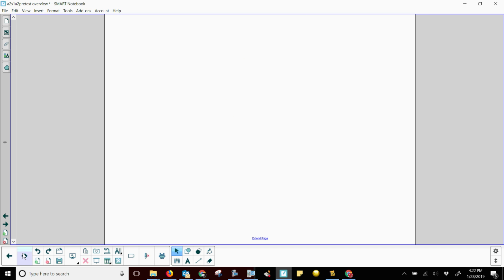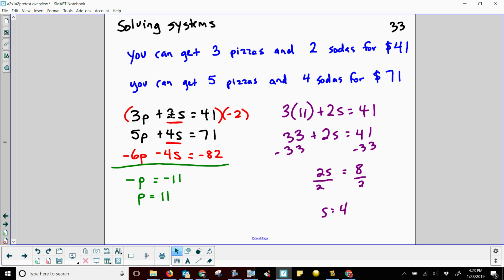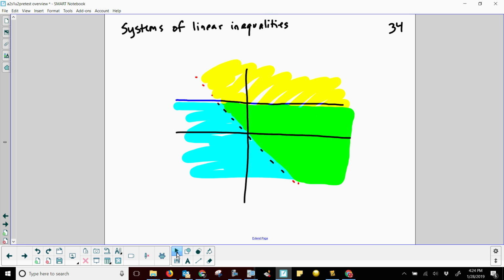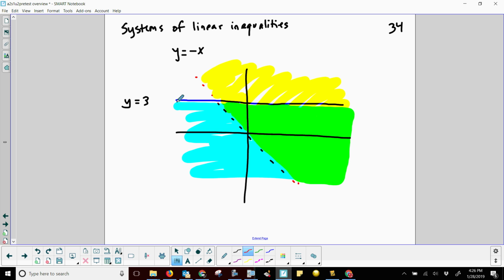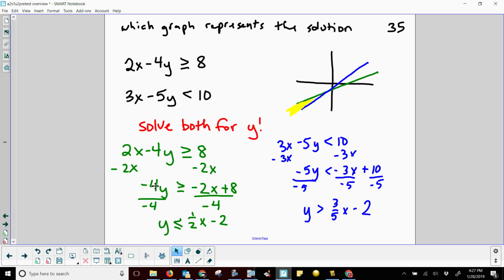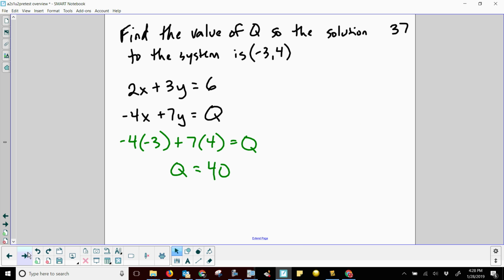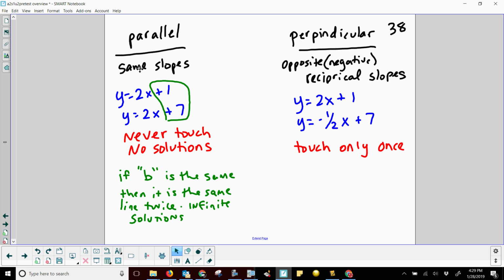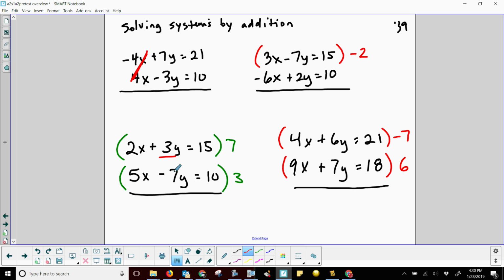Unit 2 overview Algebra 2 Semester 1 video 4